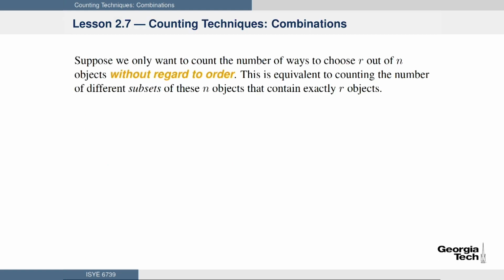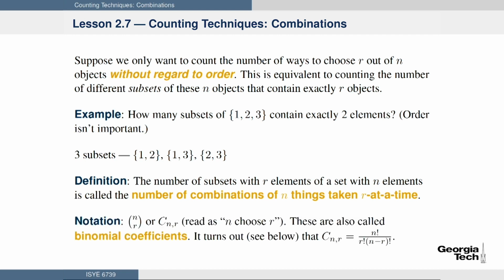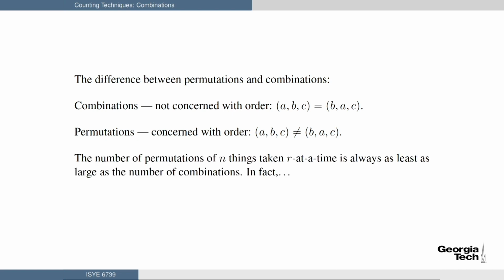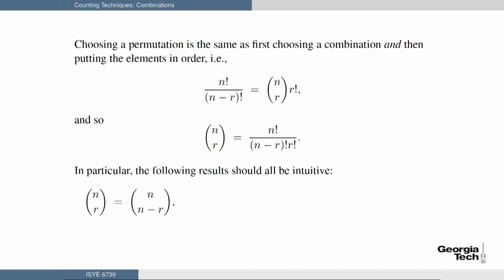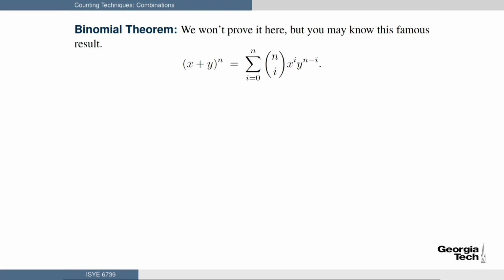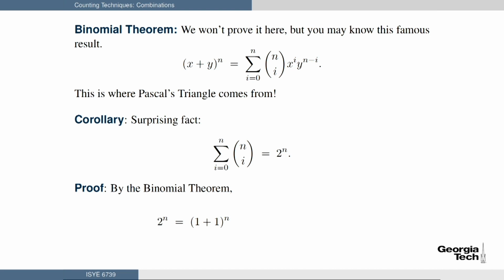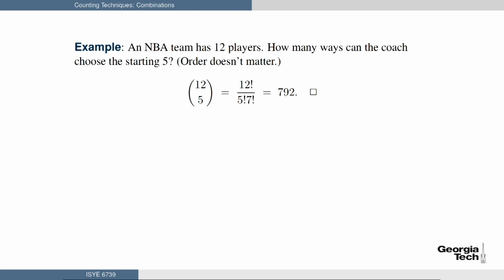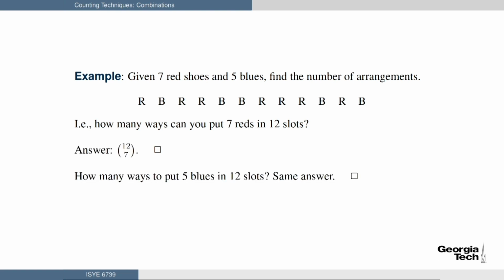08 Lesson 7 Counting Techniques Combinations